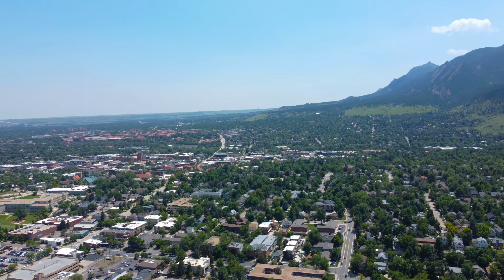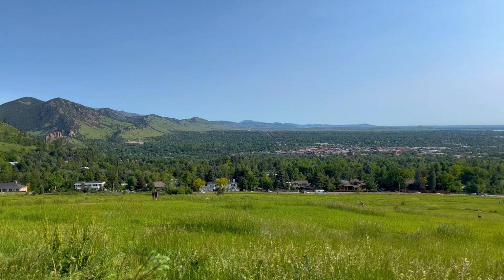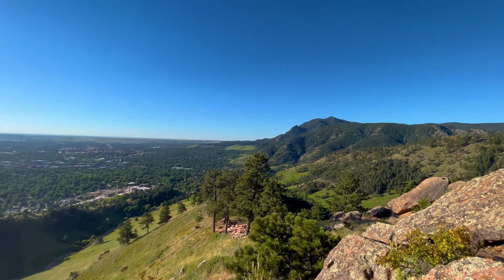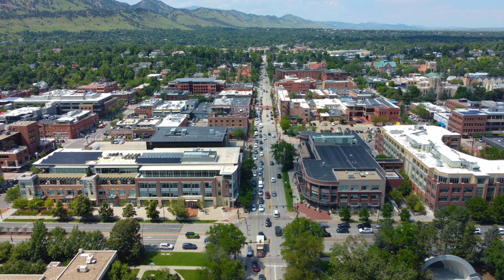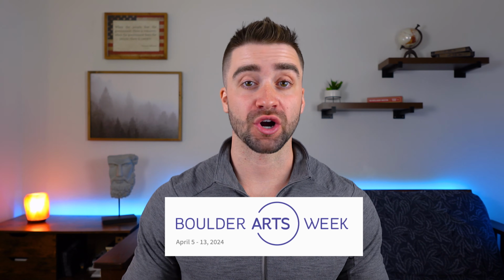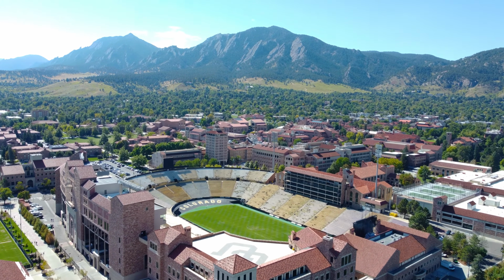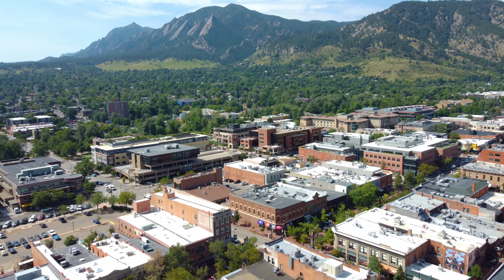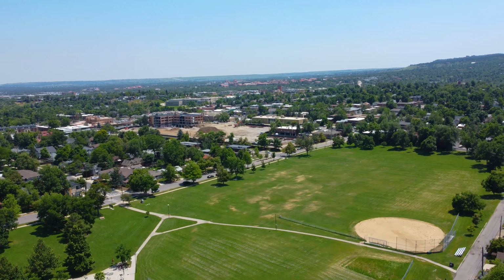The Five Best Things to Do in Boulder Colorado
Are you curious about living in Boulder Colorado or living in the nearby areas? If so, you're probably wanting to explore this beautiful city! Here are the five best things to do in Boulder Colorado whether you're living here or just visiting for the day!

If you're thinking about moving to (or from!) the Boulder or Denver Colorado area, we'd love to help! We are more than ready to help you navigate the Denver Colorado real estate market . Give us a call, send us a text, shoot us an email, or schedule a video call, and we'd love to start this process of getting you to Denver Colorado!

🧐 Thinking about Moving to Boulder Colorado?🏔
Resources✅
Video Chapters:
00:00 Introduction
00:16 Hiking
02:12 Breweries
03:46 Live Events
04:58 Boulder Reservoir
06:02 Explore Boulder!